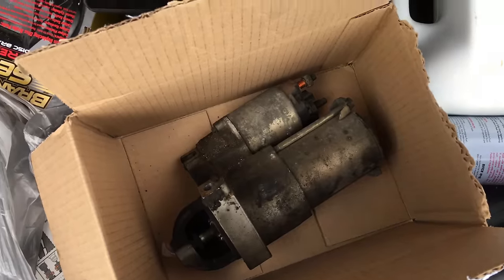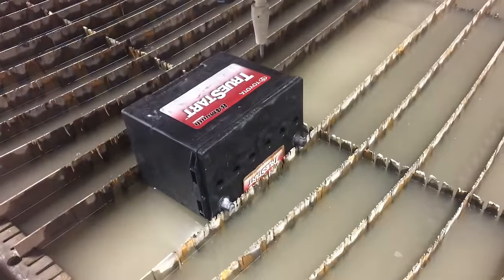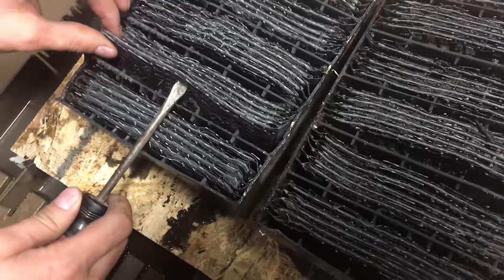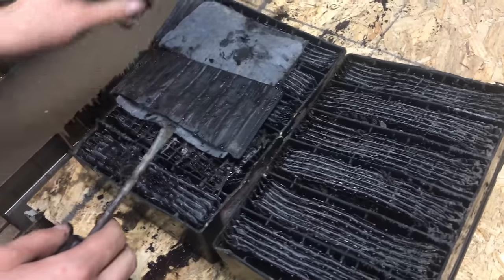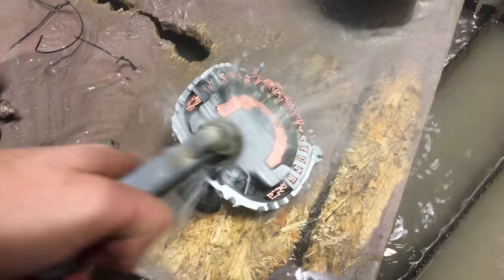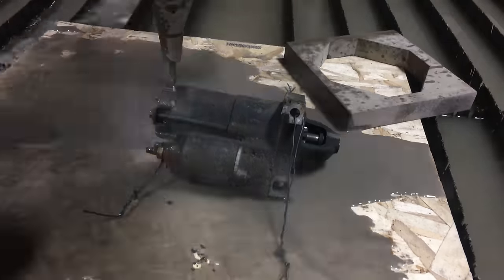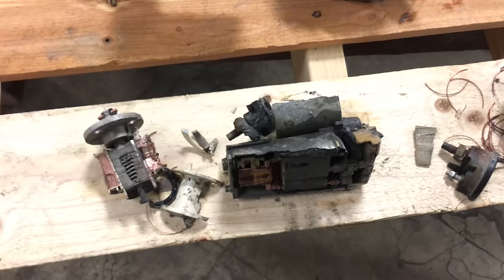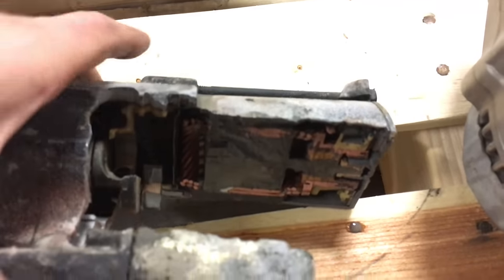A Car Battery and Alternator cut in half With A Waterjet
A Car Battery and Alternator cut in half with a 60,000 psi waterjet cutter